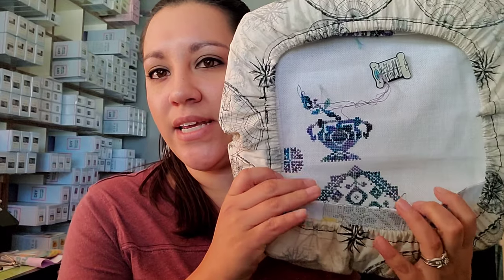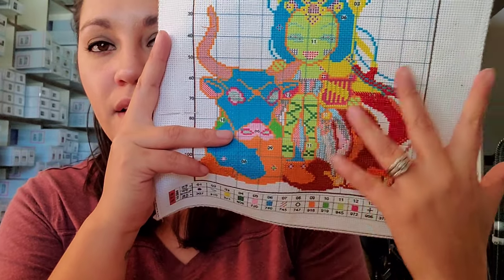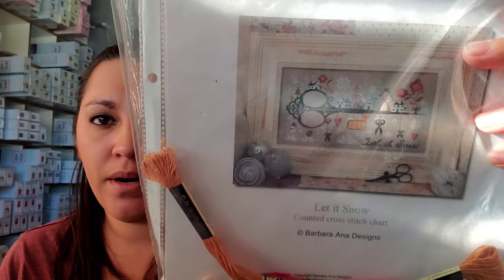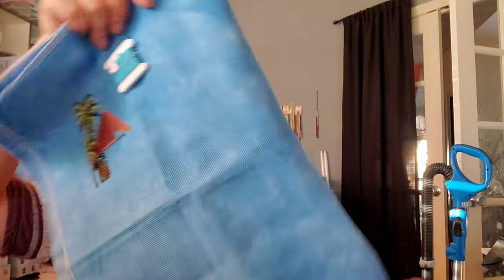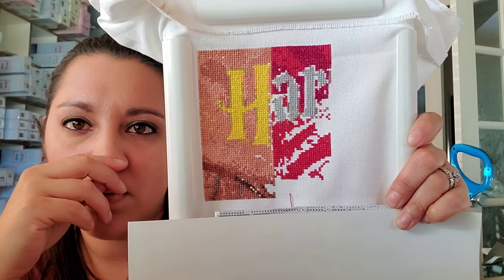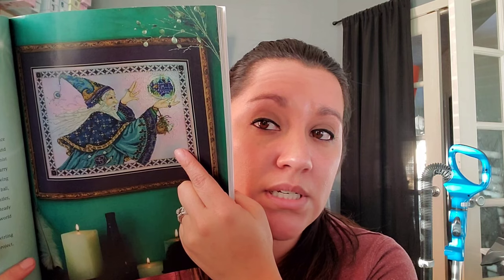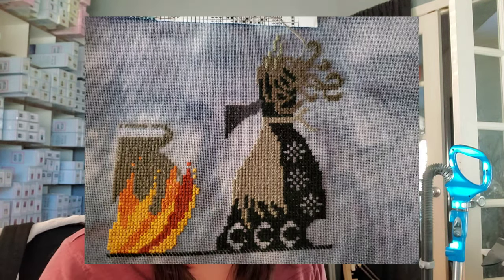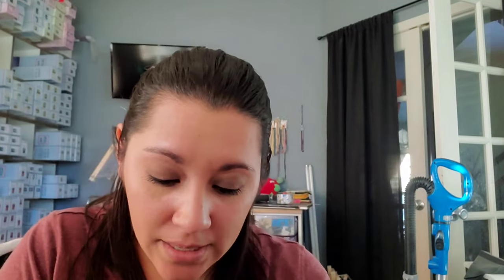Flosstube Extra | One Year of Stitching WIP PARADE!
Get 1 month free of HP cartridges with your eligible printer using this link to sign up!